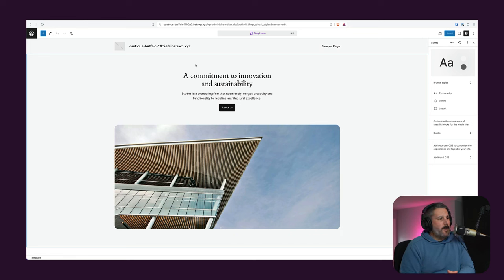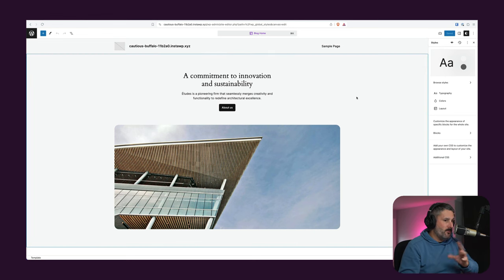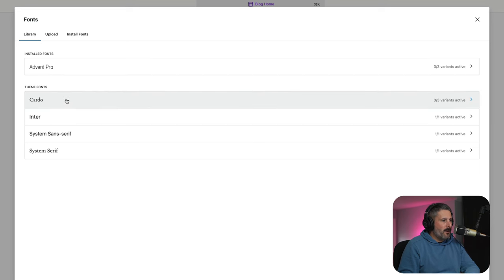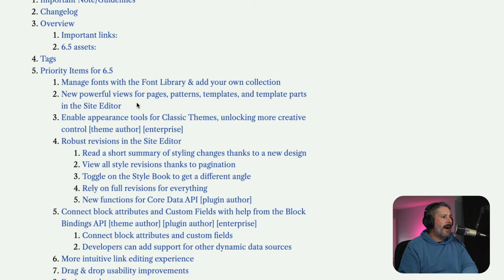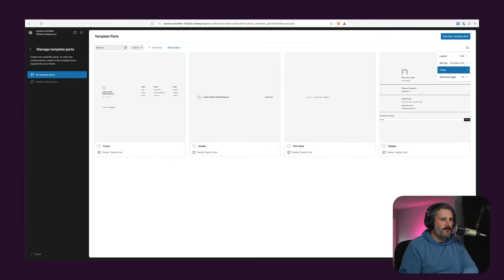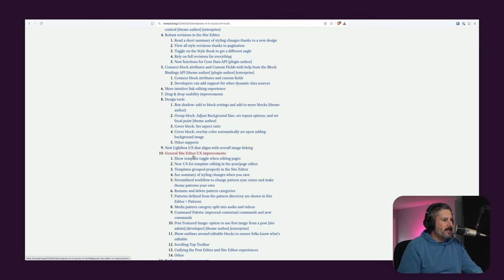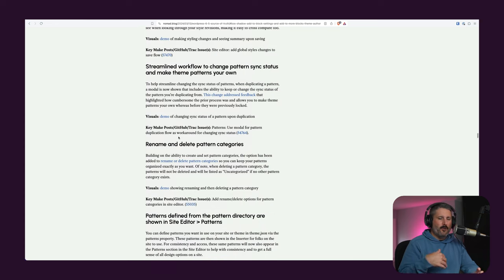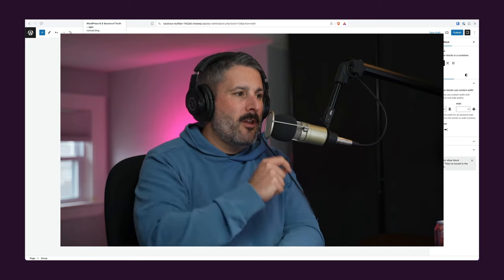The ONE BIG update coming to WordPress 6.5 🤯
WordPress 6.5 brings us the option to load Google Fonts into our themes. You can use these fonts in your blog posts, pages, blocks, and patterns. Finally!!